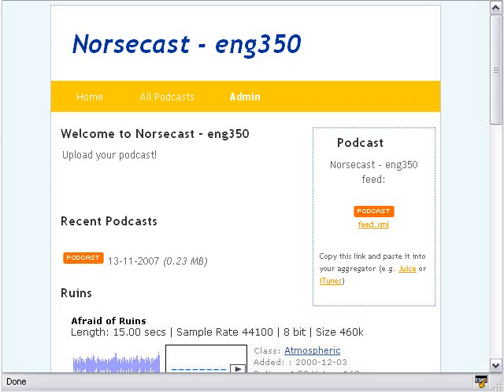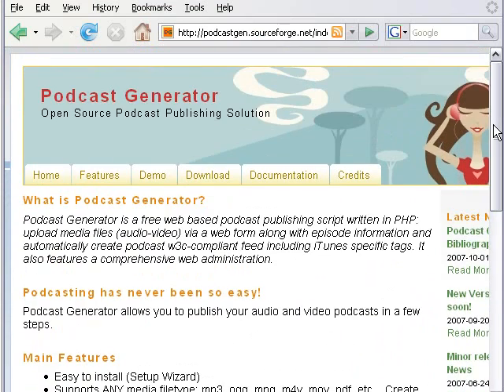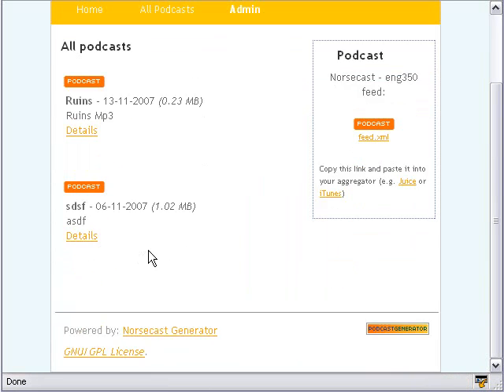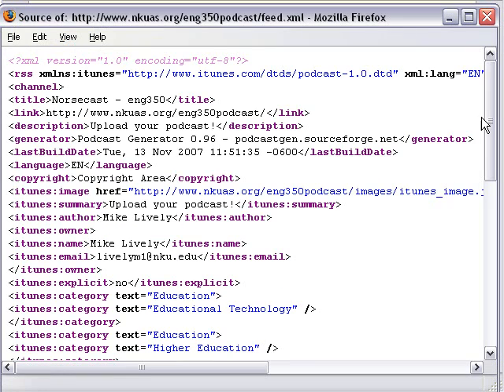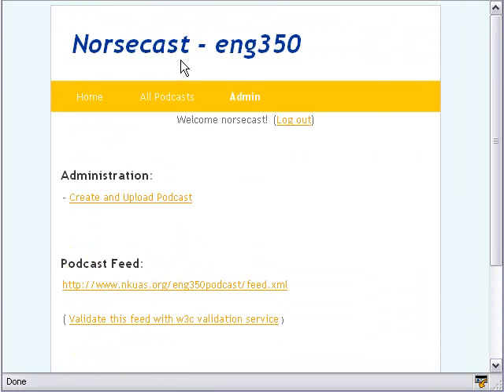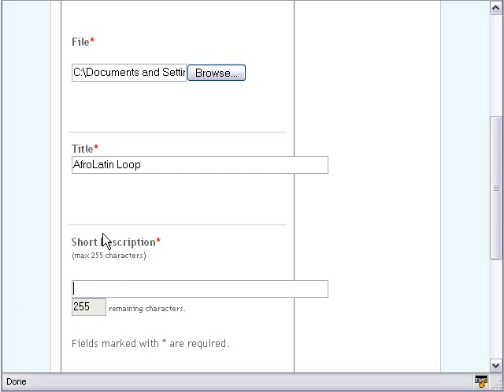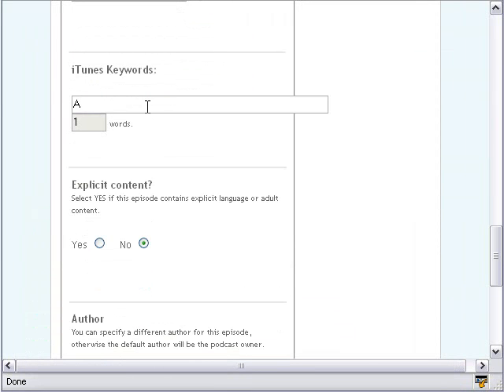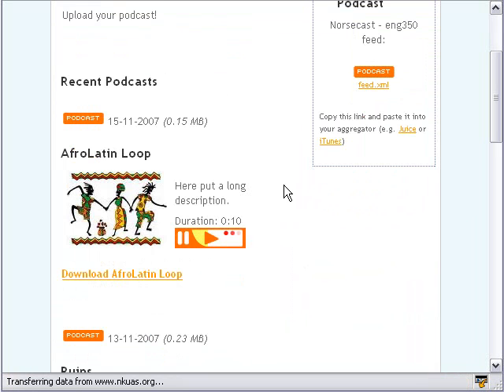Student Podcast Software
Really easy to use class project podcast generator. Uploads and creates the RSS feed at the same time. Idiot-proofware for students who don't want to program RSS feeds!!! Student Podcast Software was created by Mike Lively Director of A&S Instructional Design at Northern Kentucky University NKU.